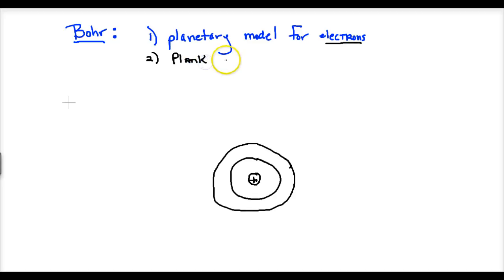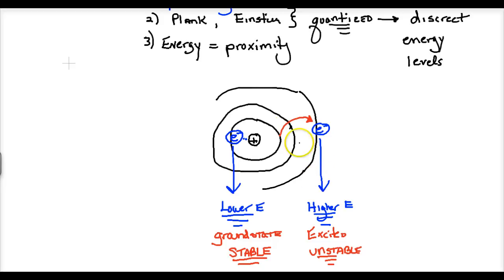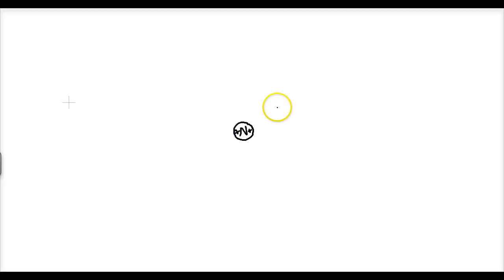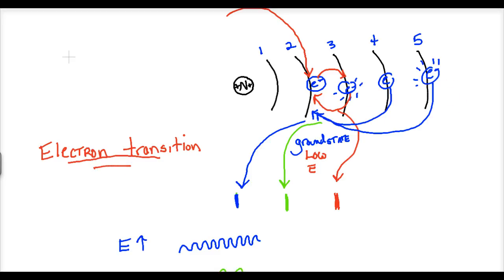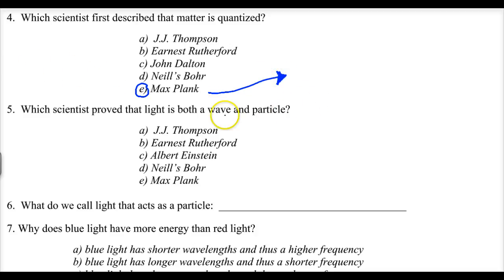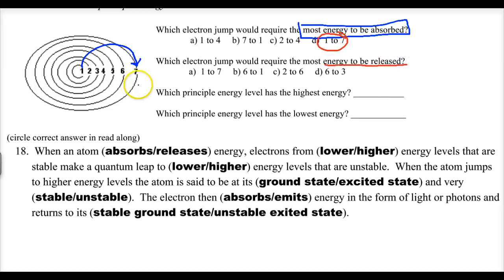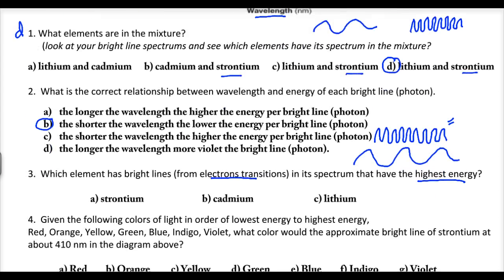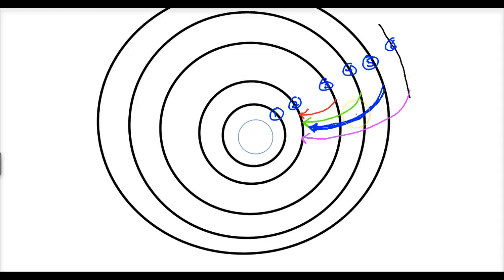lecture 2.12R Bohr model basics